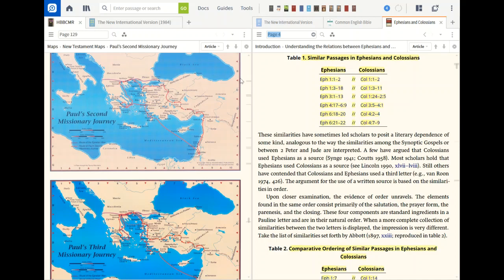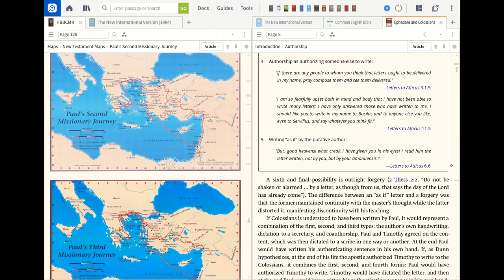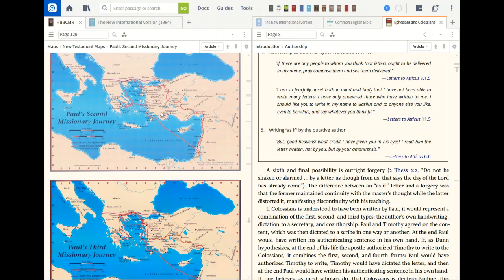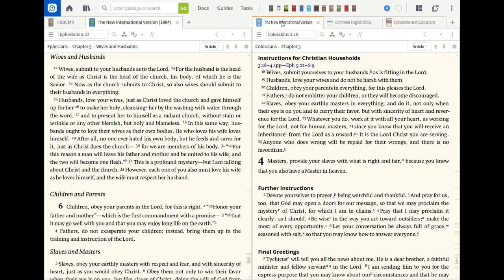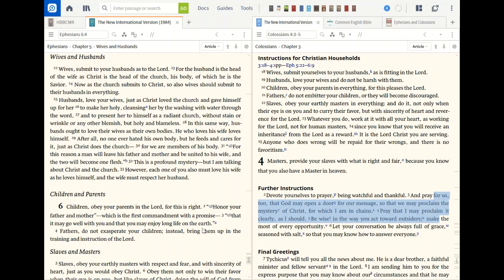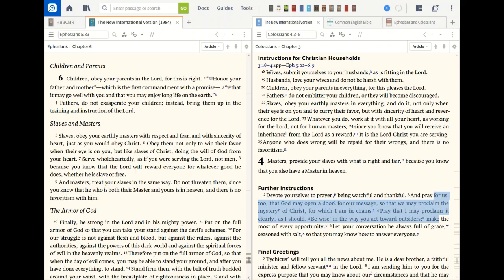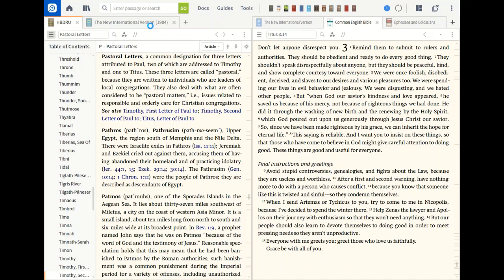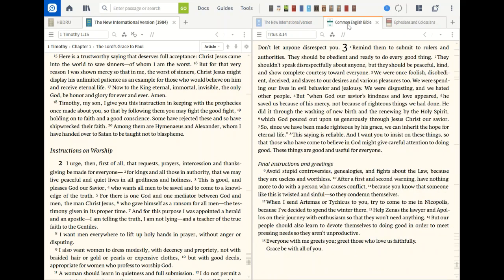nt survey lecture 13 ephesians colossians pastoral epistles